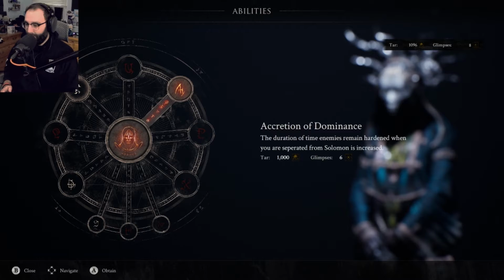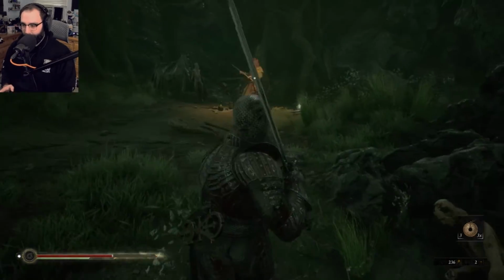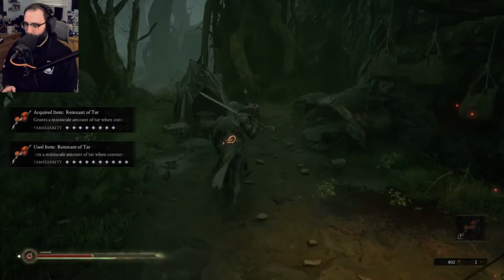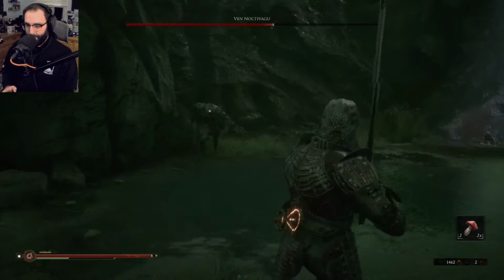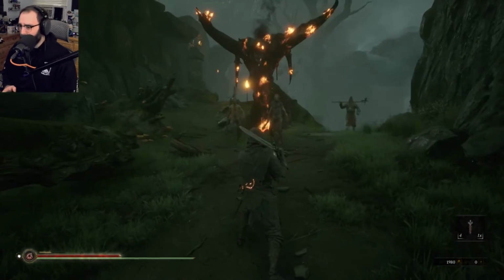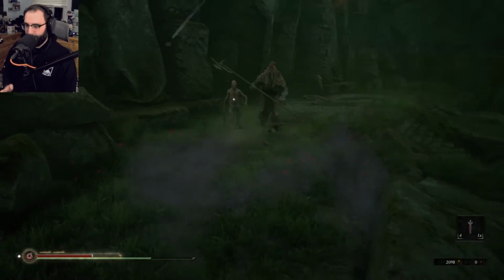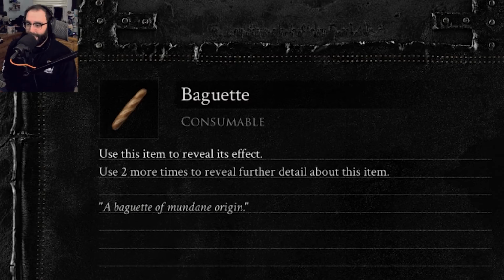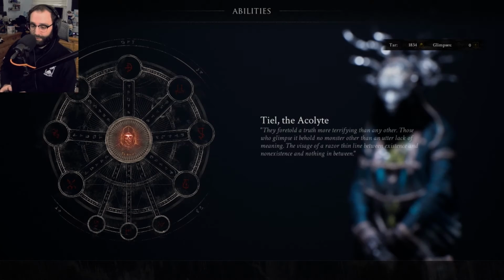My First Death!? | Mortal Shell # 002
Hey Beard Gang and welcome to another episode of my "let's play" series of Mortal Shell! So far I have been lucky with the playthrough, 0 DEATHS, but in this episode I kind of had my first death?

I had to do a challenge to get a weapon, but in my opinion it's a challenge and not in the main game world. My question to you all is, do you think this counts as a death?

Also if you like what you see here please check out my Twitch as I do stream there Mon, Tues, Fri and Sundays!

*SOCIALS*